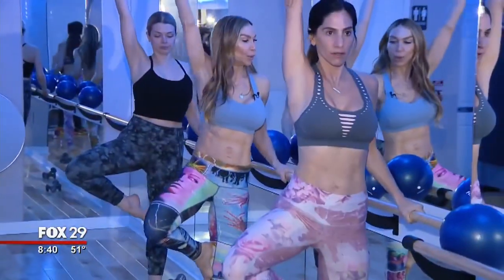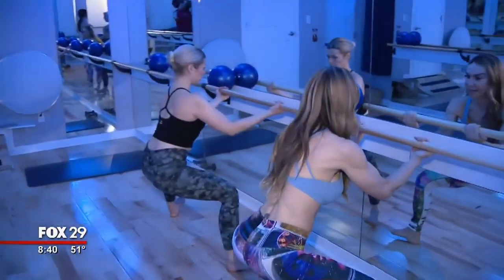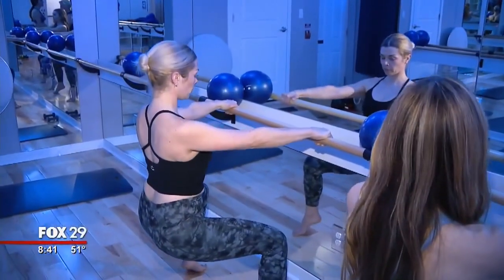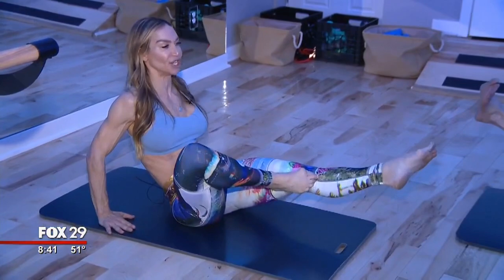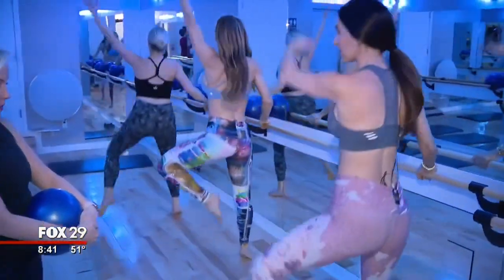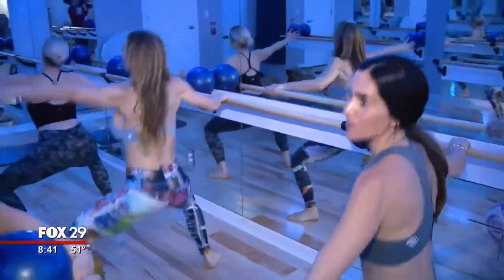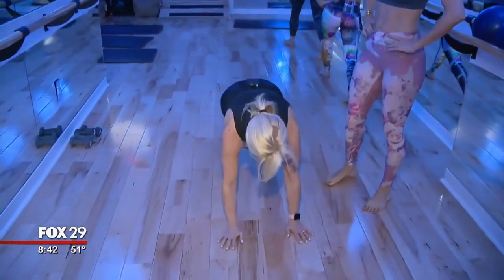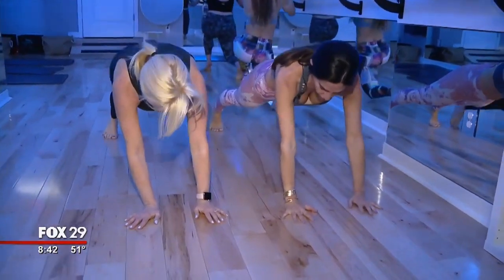Dressing Jane: FOX29 Momologue featuring Core Power Barre Fishtown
Dressing Jane and Jenn Fred take a look at Fishtown’s Hottest Barre Studio, Core Power Barre by Susan Bacharach